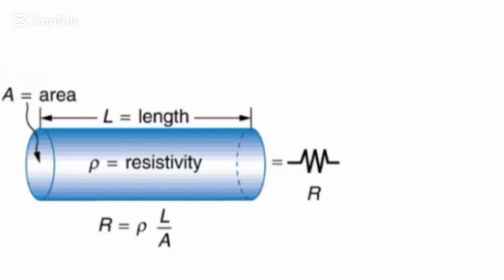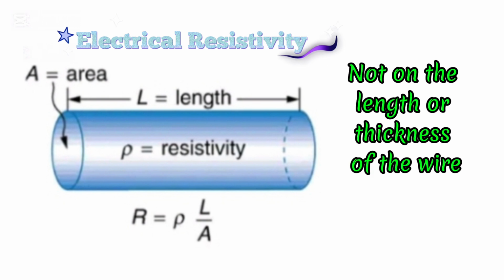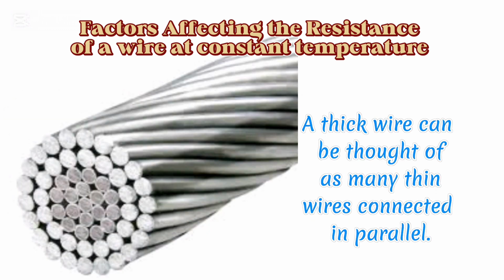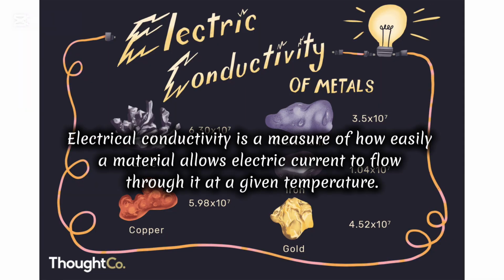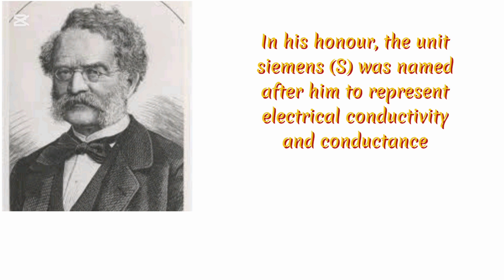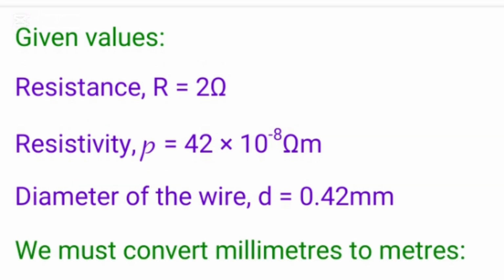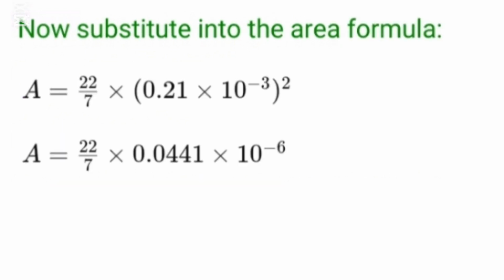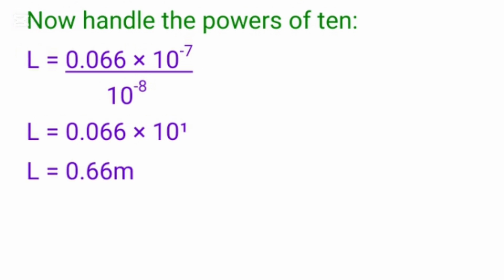Electrical Resistivity and Conductivity with worked Examples